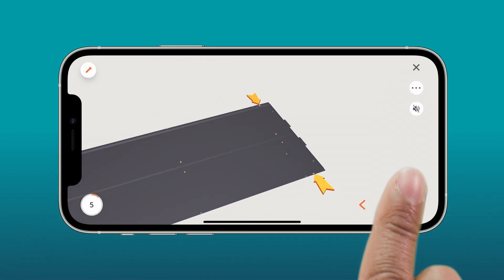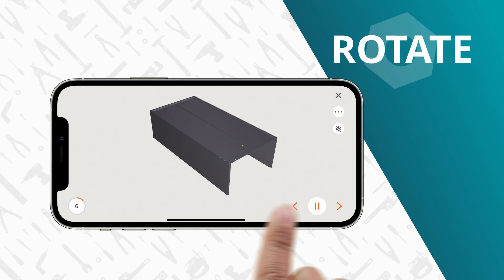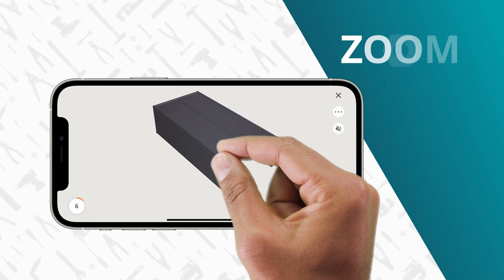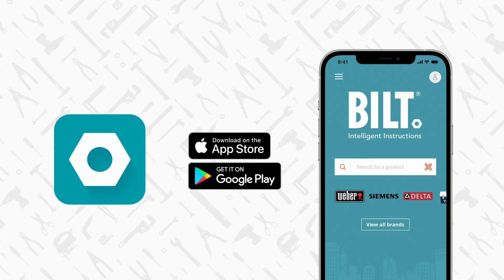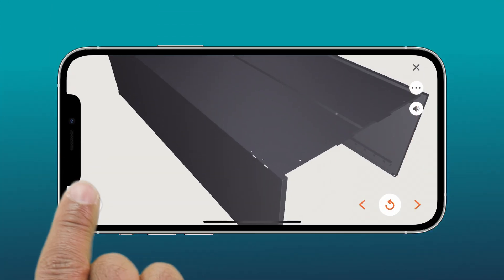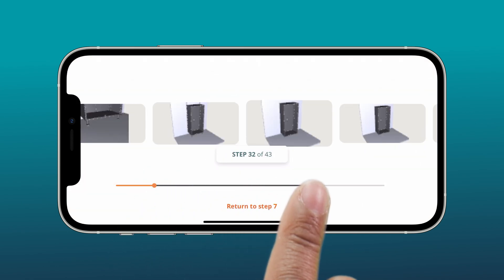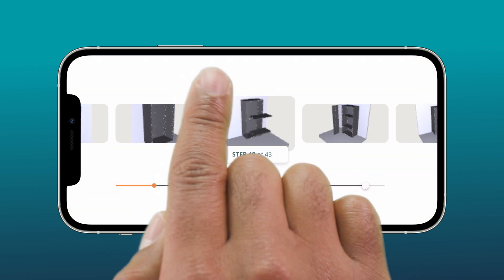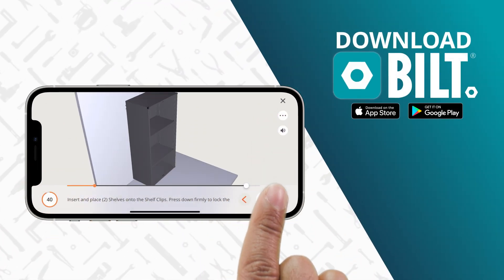elfa - The Container Store - Tall Cabinets